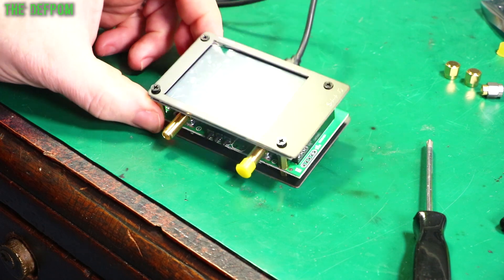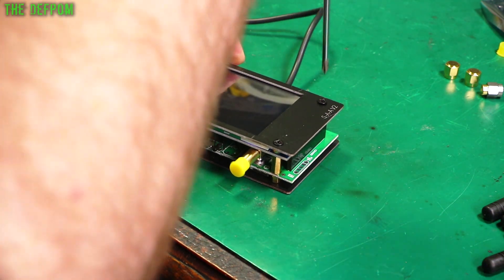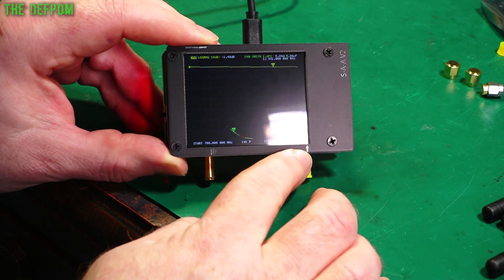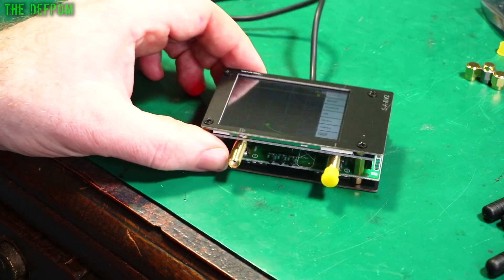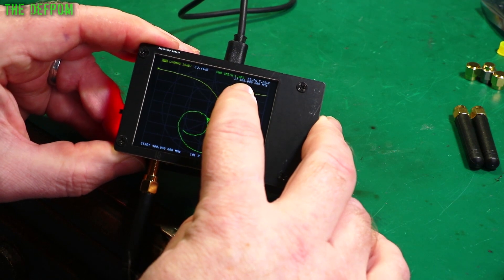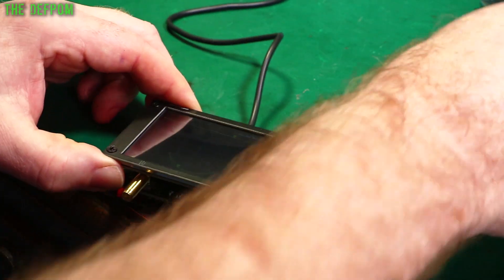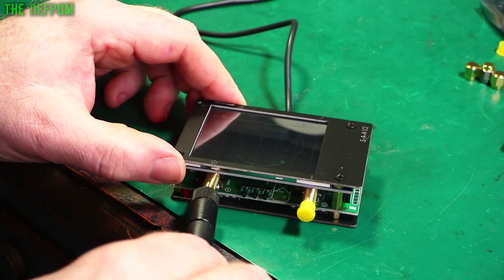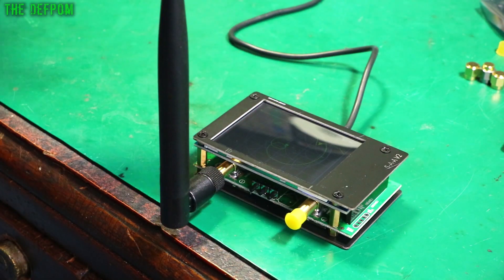How To Use NanoVNA V2 To Find Antenna Resonant Frequency - No.754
How To Use NanoVNA V2 (SAA2 SAAV2) To Find Antenna Resonant Frequency

I demonstrate how to find an antenna's resonant RF frequency using the NanoVNA V2, I test 4 different types of antenna with the NanoVNA to find their lowest reflection frequency, the lower the reflection the more suited the antenna is to being used on that RF frequency.

0:00 - Intro.
0:10 - Removing screen film.
1:08 - Port explanation.
1:22 - Go buy one!
1:33 - Calibration info.
2:00 - Supplied calibration connectors.
2:40 - Setting up test frequencies.
3:02 - 1st lot of antenna being tested.
5:07 - 2nd antenna being tested.
6:34 - 3rd antenna being tested.
8:07 - 4th antenna being tested.
9:00 - Summing up.
10:17 - Patreon supporters.

My Electronics Tools (video and purchase links)
Boonton
4220.

Fluke
8842A:
893A.
A90.

HP/Agilent/Keysight
5005A.

Marconi
2022D.

Siglent
SPL-1008.